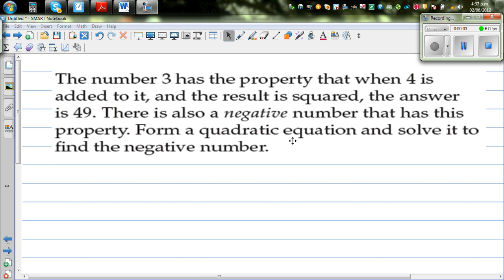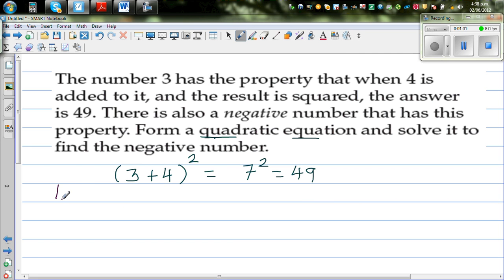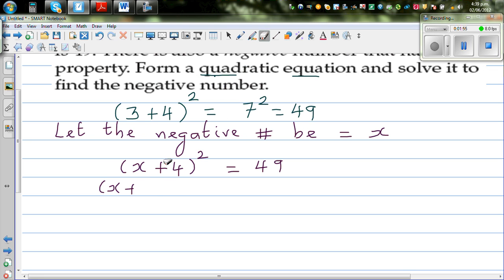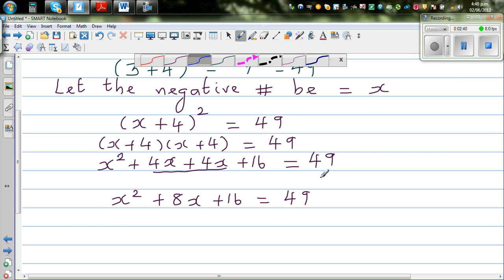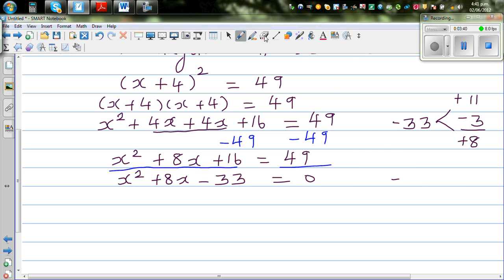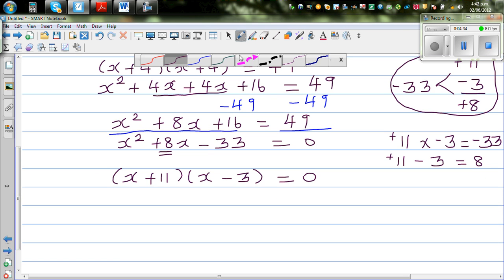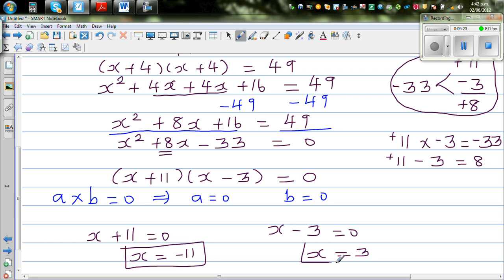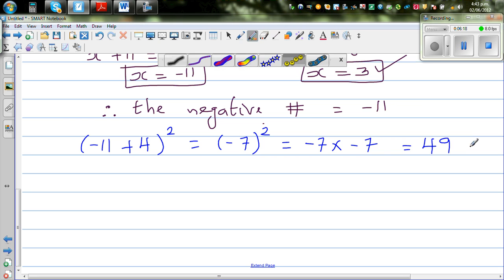Use of quadratic equations to solve number problems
In this video I have shown how to form quadratic equation of a number problem and then solve it and also how to check your answer